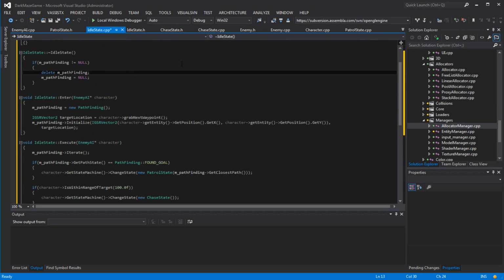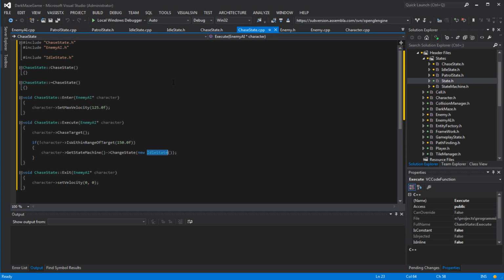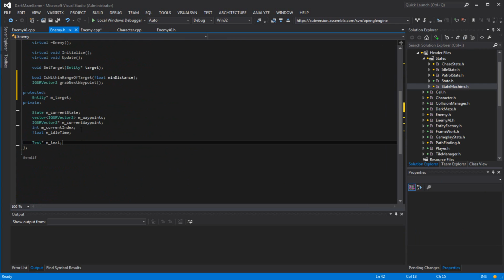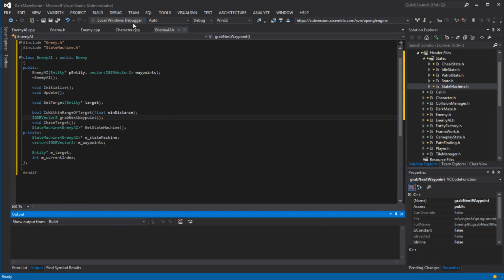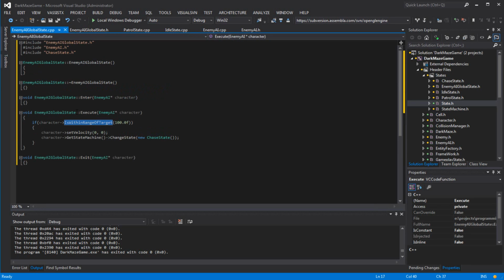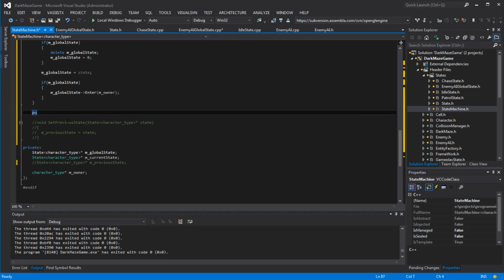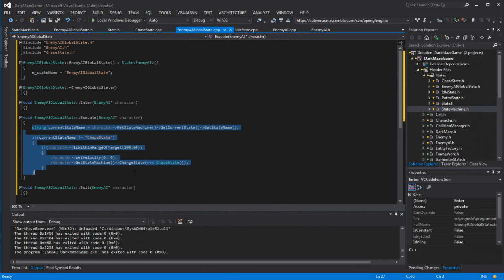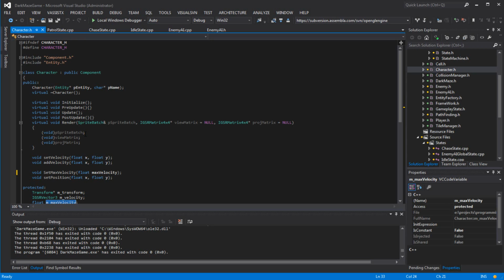C++ Making A Game 8 - StateMachines Part 2/2